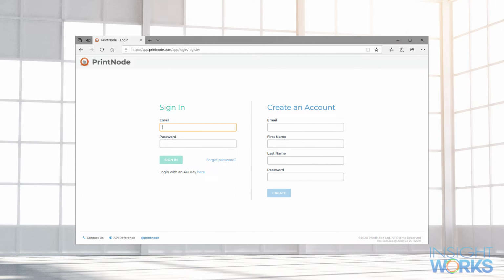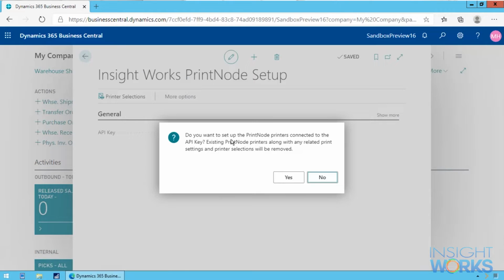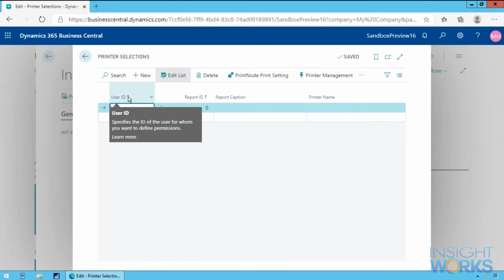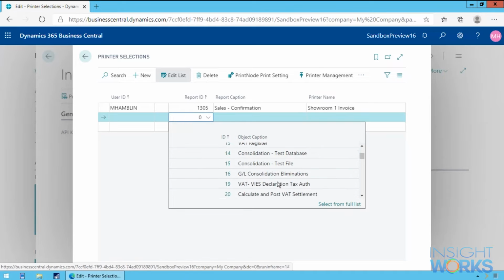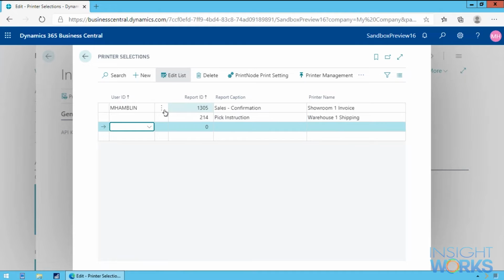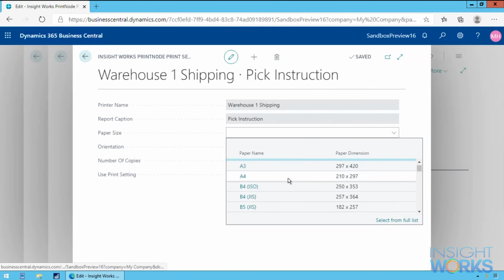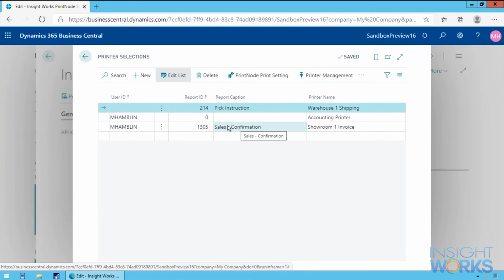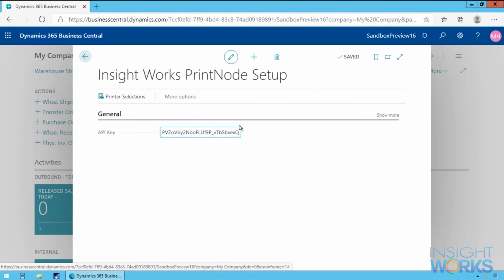PrintNode Connector - Getting Started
You need to be able to print multiple reports and documents to different printers without having to print each one individually or print to PDF. The Insight Works PrintNode Connector is a free add-on that allows you to make use of the free or paid PrintNode.com service to automatically print reports to a specified printer.

You can print from the Business Central web client, the phone or tablet apps, or any other connected device to any local or network printer. Setup is extremely simple and no programming is required to use the integration. Simply enter your PrintNode API key once during setup, and then use the standard Business Central Printer Administration page to set the printer you’d like to use for each report, or just select the printer each time you print.